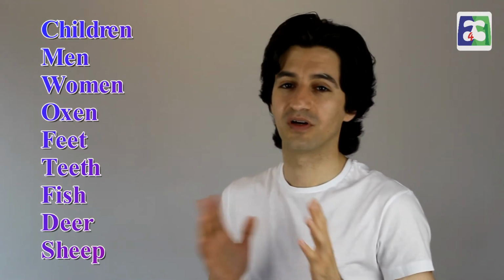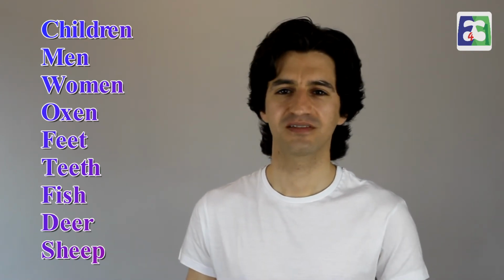Plural Forms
Words in English mainly change to plural by taking S, but this is not always the case. Some words change to plural in different ways. In this video I explain the different groups of the words when it comes to plurals.

Lesson 11

Skype: english4persians